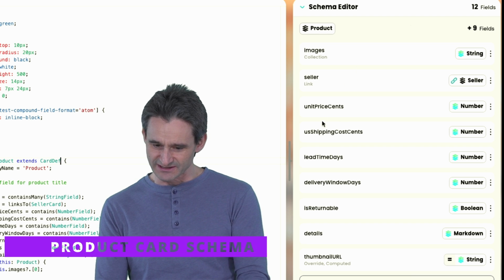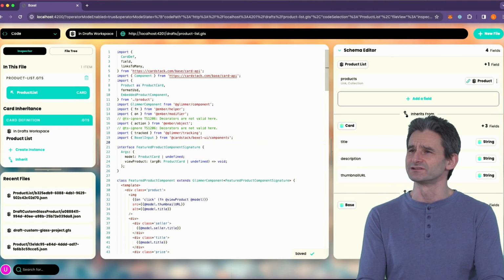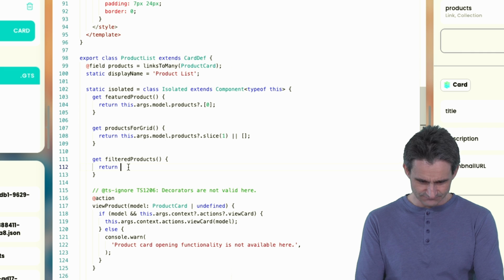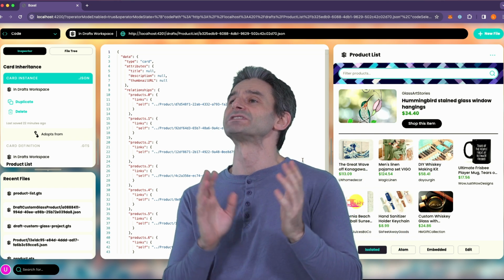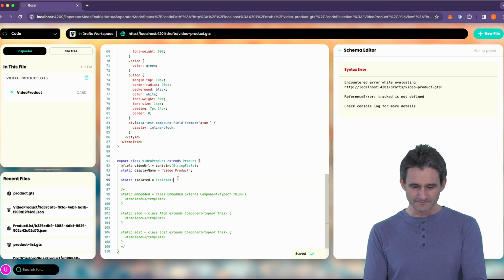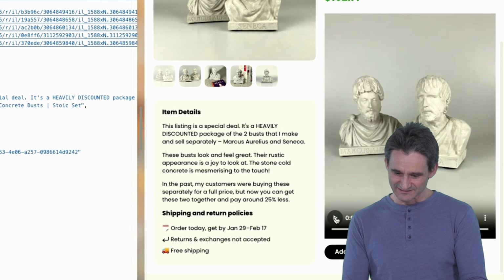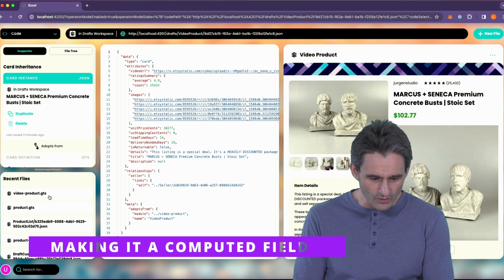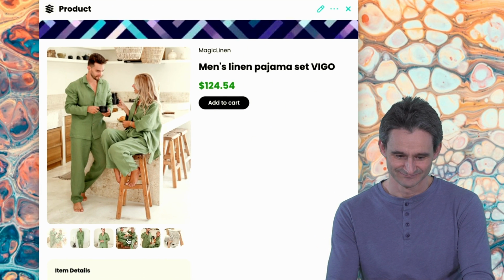Card Maker: Designing Your Product Card for an Etsy-Inspired Marketplace – Episode 4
In this fourth episode of the Card Maker series, Chris Tse and Luke Melia introduce an e-commerce use case. They create a product card that presents a product in an Etsy-like marketplace, complete with an image gallery, description and prices. They show how you can use inheritance to extend an existing product schema and template to add your own data and presentation-like videos. Learn how to facilitate user navigation and filtering within a Boxel environment to create a catalog browsing experience.

Introduction (0:00)
Existing Product Catalog (0:44)
Add Filtering (5:49)
Input field (10:01)
Adding a filtering logic (10:58)
Tracked Properties (12:50)
Adding Video Player (19:50)
Create Subclass (22:18)
Adding To Product Catalog (31:25)
Adding Reviews/Ratings (35:14)
Making A Computed Field (40:21)
Demo in Interact Mode (45:42)
Conclusion (48:02)

Source code files covered in this episode can be viewed in our open-source GitHub repository here: